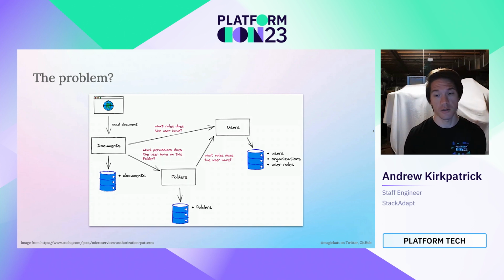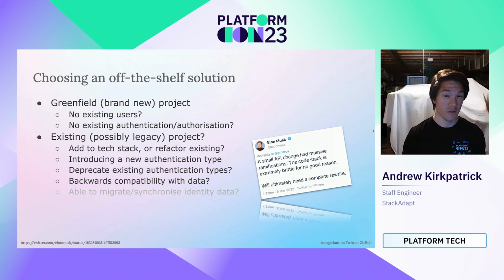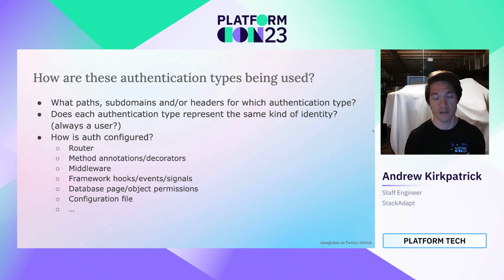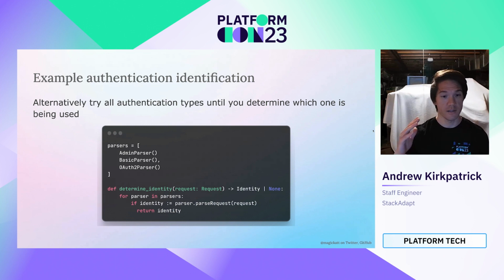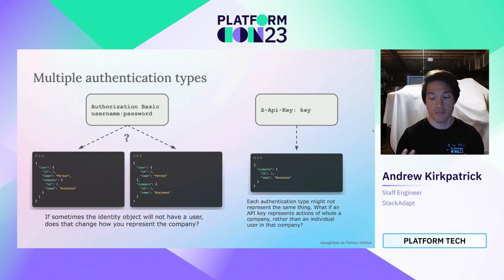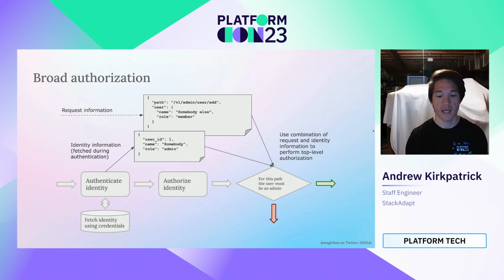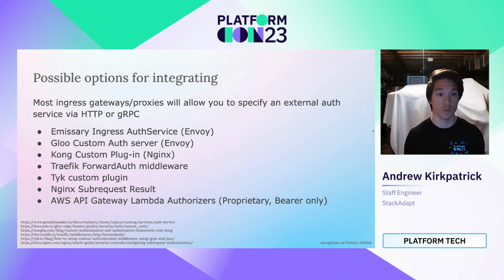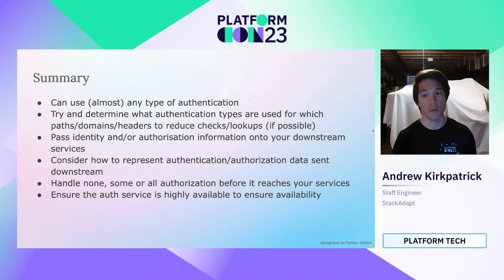Why centralize legacy authentication at the ingress gateway | PlatformCon 2023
Tired of “just use JWT!” tutorials? Learn how to move your existing legacy authn/authz to a centralized service working together with your ingress gateway. Convert basic, bearer, or other authentication mechanisms into a common format, even handling multiple auth types for all your endpoints.‍

Most platforms built over time will have a variety of API endpoints, either in a large monolithic codebase or spread across a few services. Ideally there will be a centralized way to handle authentication and authorization, but often they are built at different times for different needs, and can end up with their own separate authentication. This then becomes tricky to manage cohesively when either breaking up a monolith or handling identities consistently across a service-oriented architecture.

Whilst there are many approaches (all valid) to centralizing authentication, this talk looks at how existing legacy authentication code can be abstracted out to a new service. This can work in combination with an ingress gateway, to provide a central place to enforce authentication and determine authorization. Content will include how allow/deny logic works, how authentication information can be sent to downstream services, and how multiple authentication mechanisms can be handled by a single authentication service.

Speaker: Andrew Kirkpatrick
Staff Engineer, PartnerStack